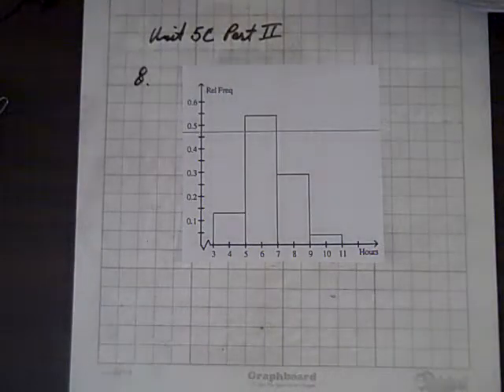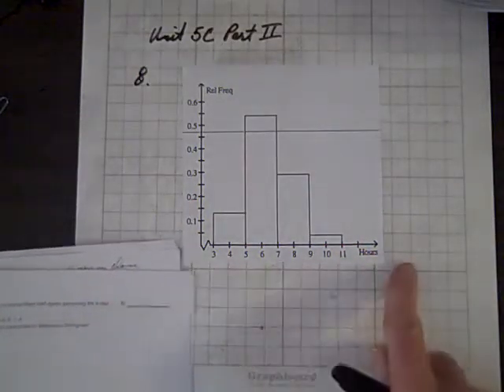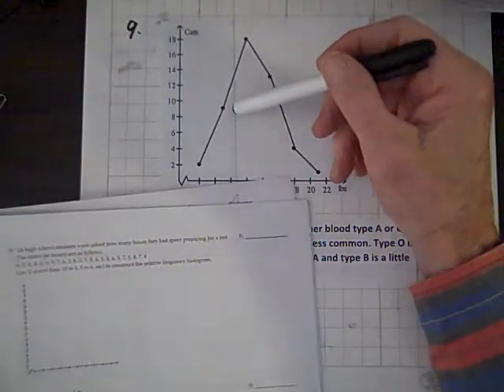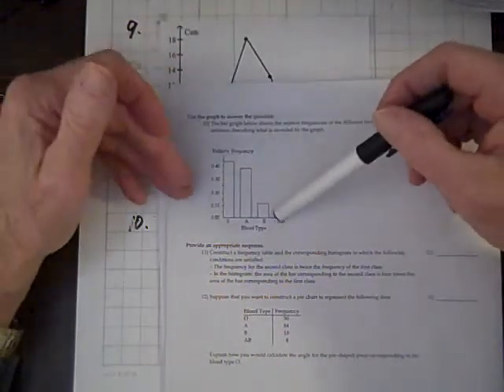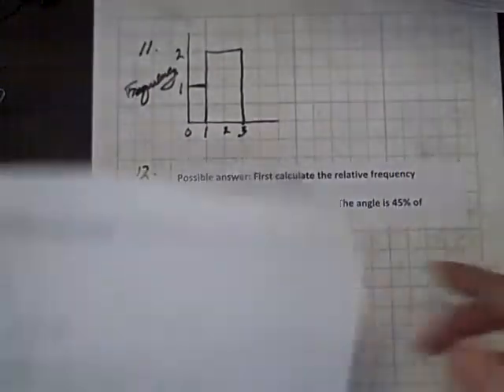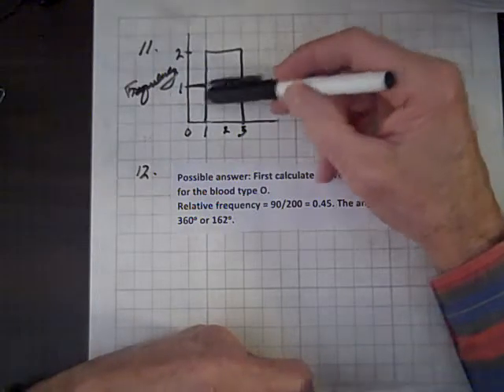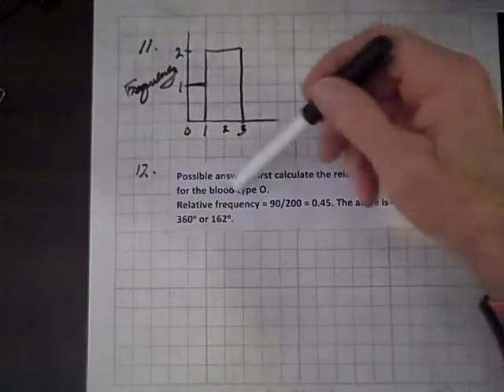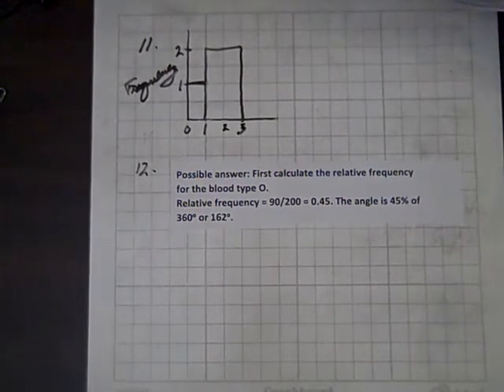Contemporary Math Unit 5C Part II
Description
Statistical Tables and Graphs